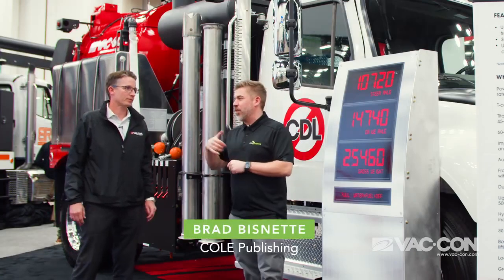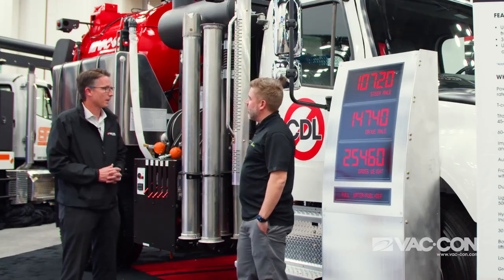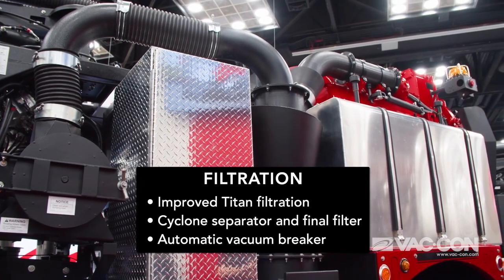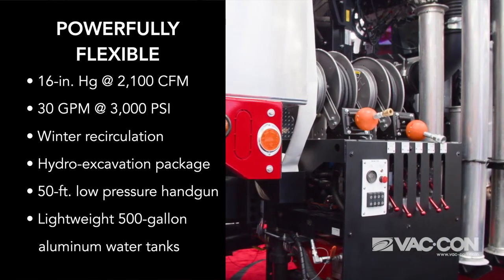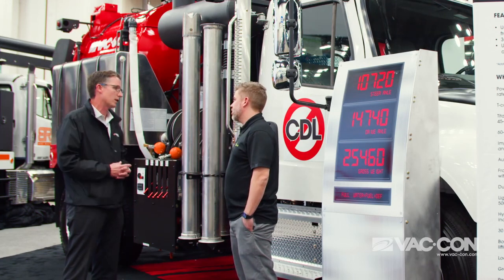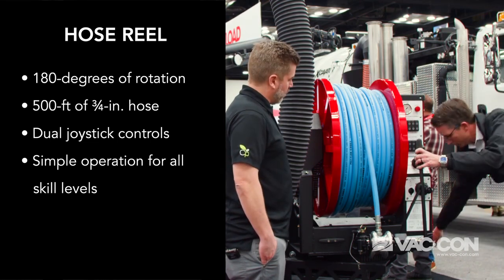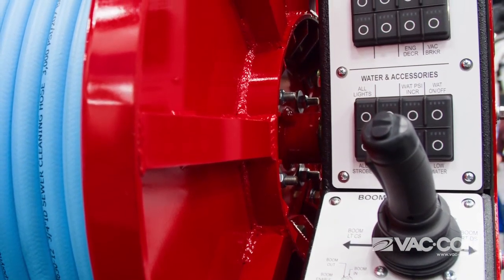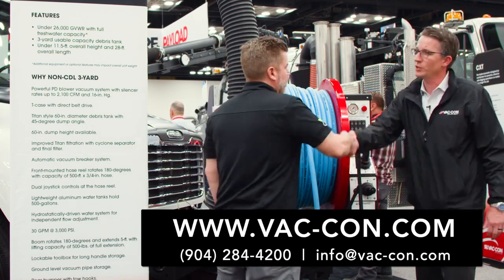Vac-Con 3-Yard Non CDL Titan Overview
Clean Sewers Without a CDL Using Vac-Con's New 3YARD Combination Truck!

In this online exclusive video from the Water & Wastewater Equipment, Treatment & Transport (WWETT) Show, Bryce Rieger of Vac-Con introduces the company’s brand new 3YARD non-CDL combination sewer cleaning truck.

“You don’t need a commercial driver’s license to operate this truck because it’s under 26,000 GVW,” he says. “An operator can fill up at home base and then go out to the job legally with full fuel, full depth tanks and full of fresh water.”